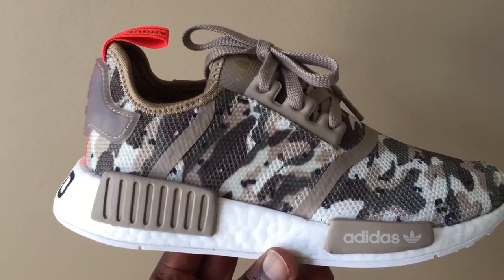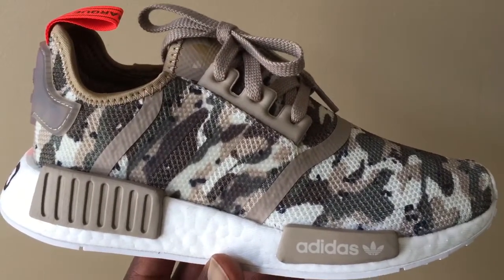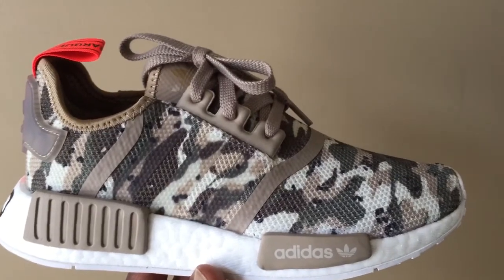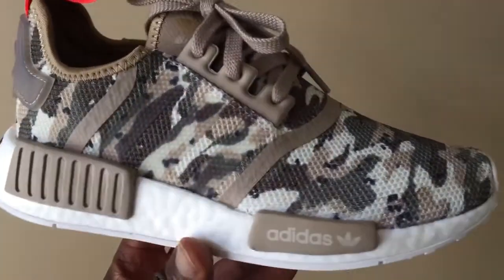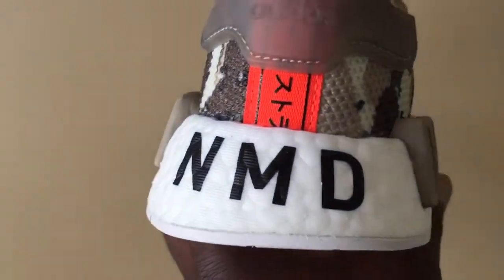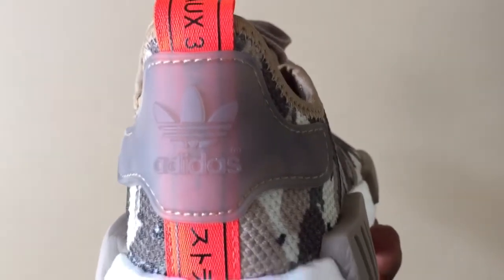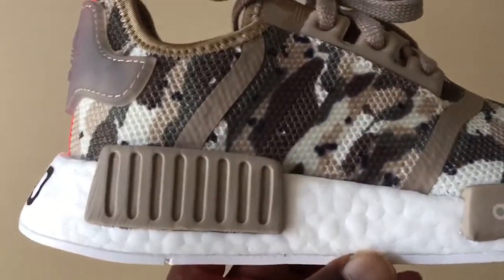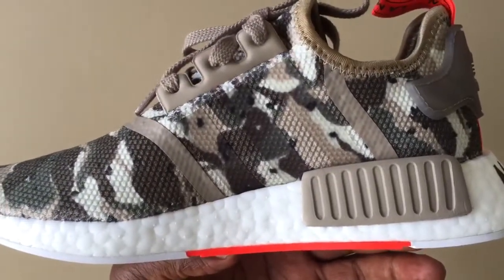Quick Look At The Camo Adidas NMD R1 Olive Green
Every time I head over my local mall, I come across sneakers that I’ve yet to see online. I know I’ve been saying that the NMDs are now lifeless but there are little things Adidas can do to breathe in some life into them again. These Kids Adidas NMD Olive Camo are exactly an example of that, the added “NMD” phrase on the back of the boost midsole added more taste to the shoe.